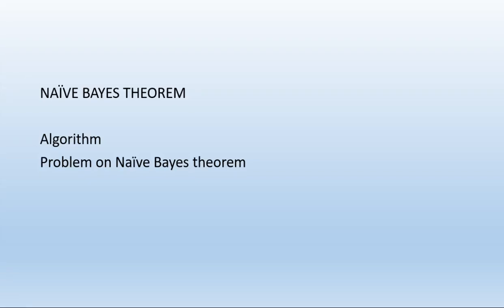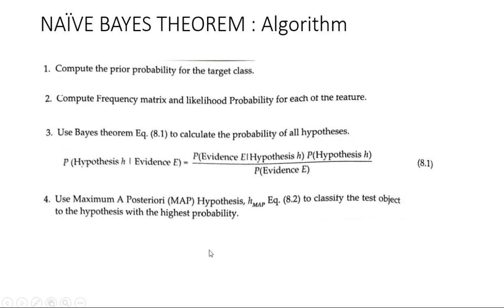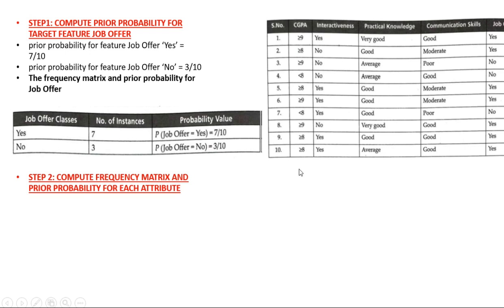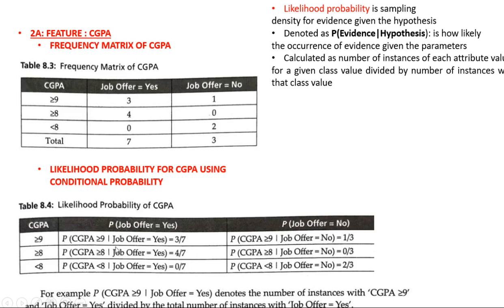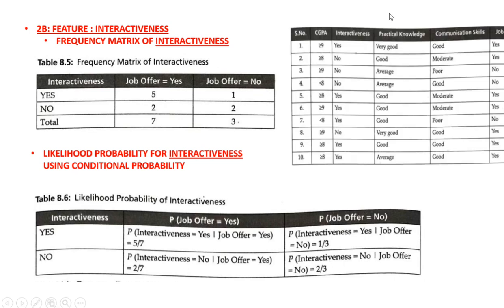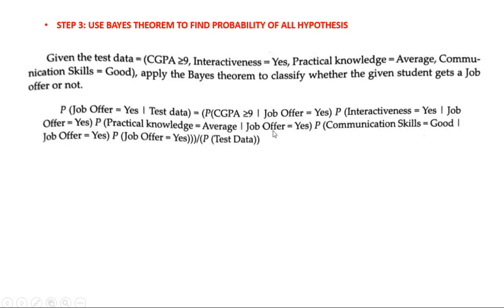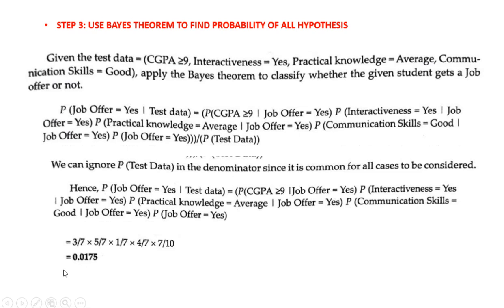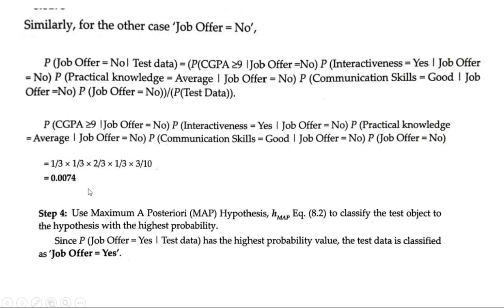Lecture 67: Naive Bayes theorem & problem|BCM601|BDS602|BCS602|BAI602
NAÏVE BAYES THEOREM
NAÏVE BAYES THEOREM : Algorithm
Problem on Naïve Bayes theorem